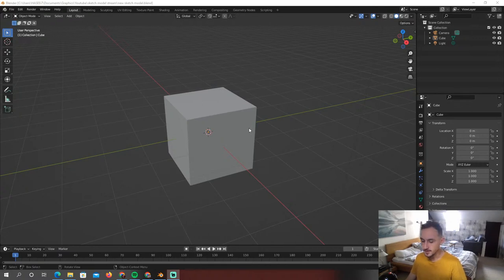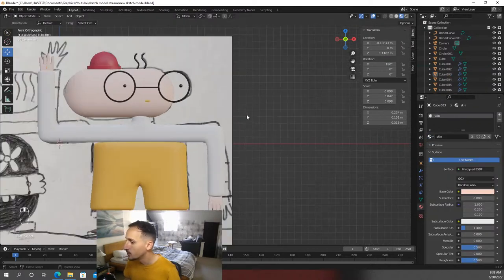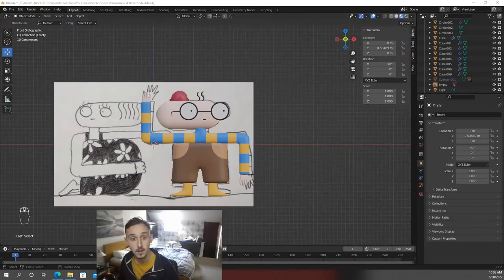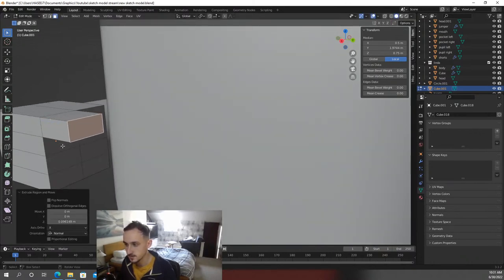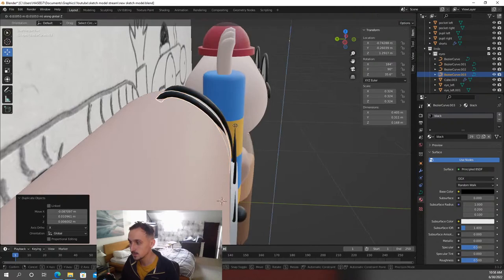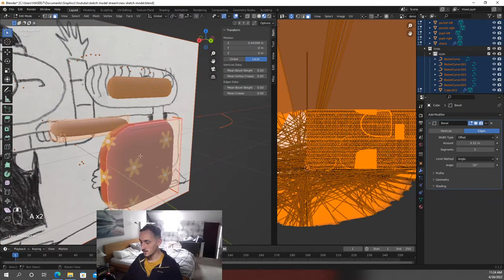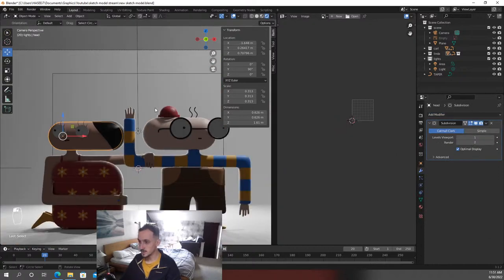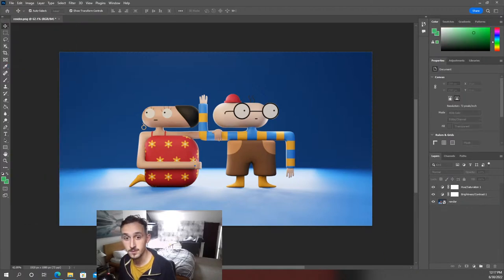3D Modelling a sketch in Blender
In this stream I show you how to take your sketch and turn it into a 3D render in Blender (using Eevee renderer). I take you through modelling, adding materials, lighting, camera, and render process.

So grab and coffee and come hang out :)